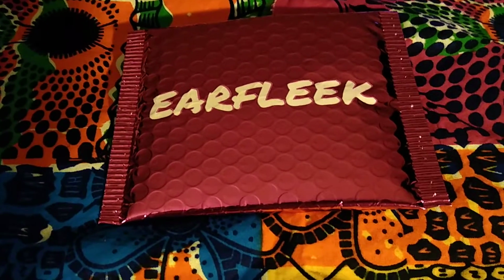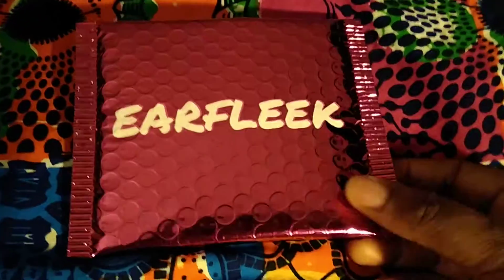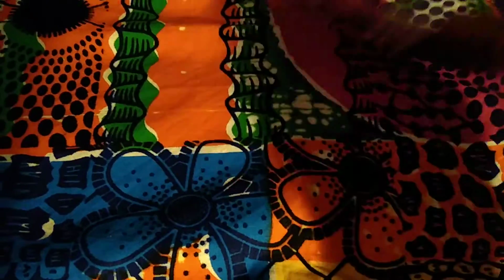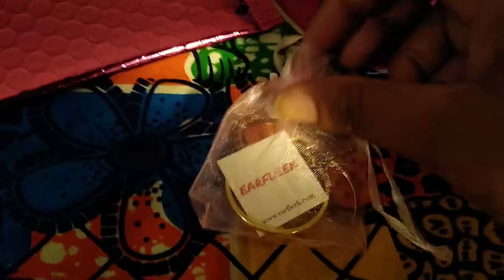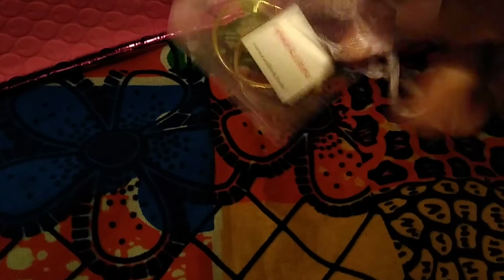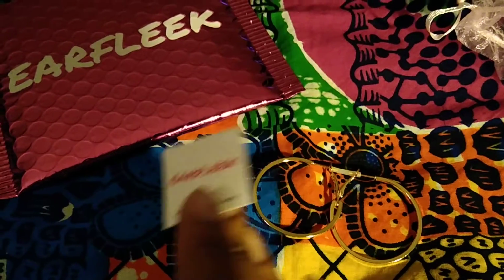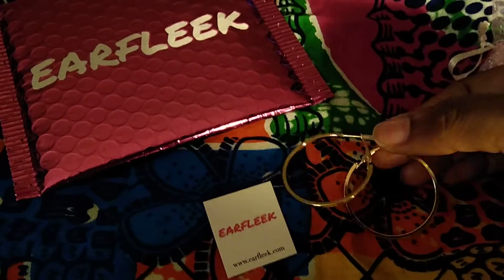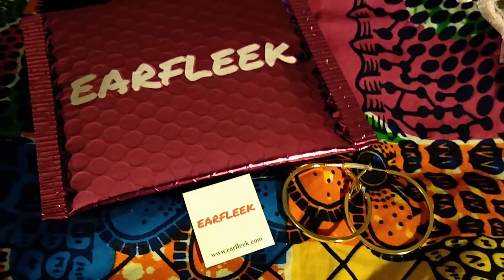📿August 2021 EarFleek Subscription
The earrings I received this month are called Copenhagen Cutie.